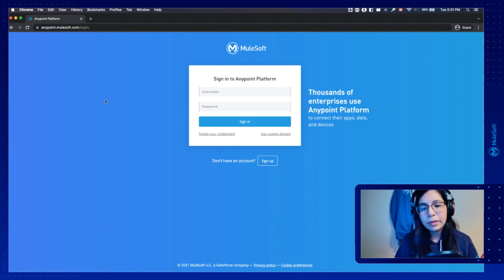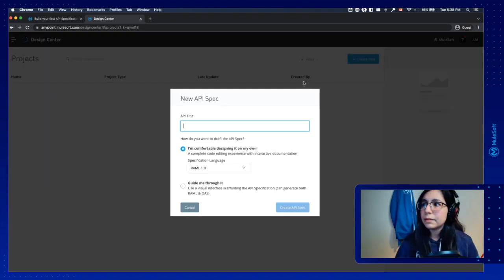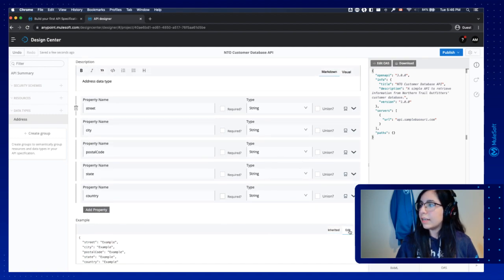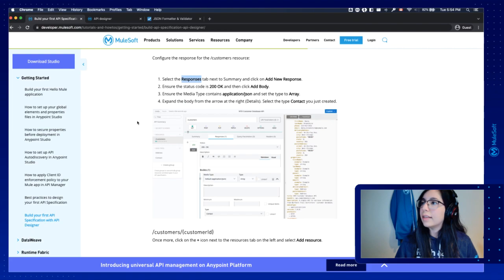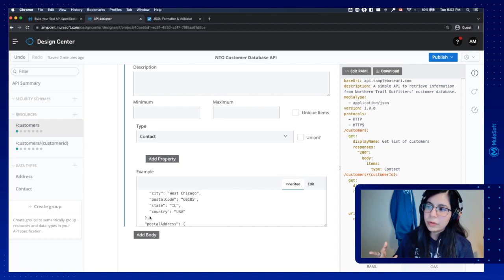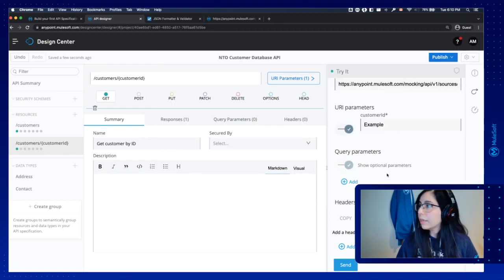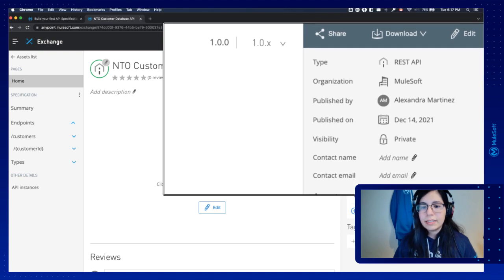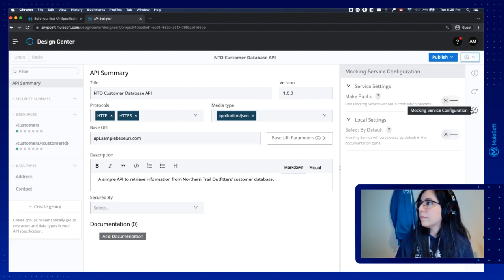Create your first API Specification with the visual API Designer